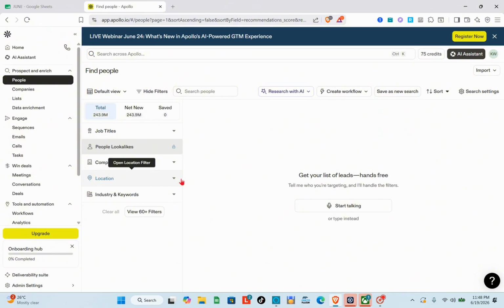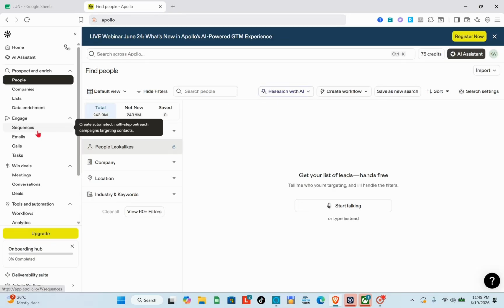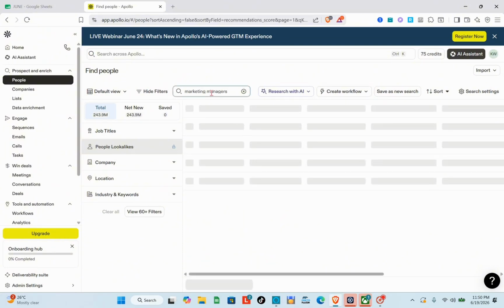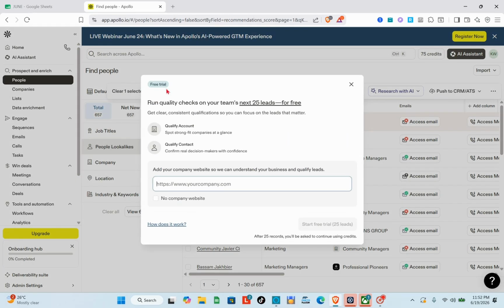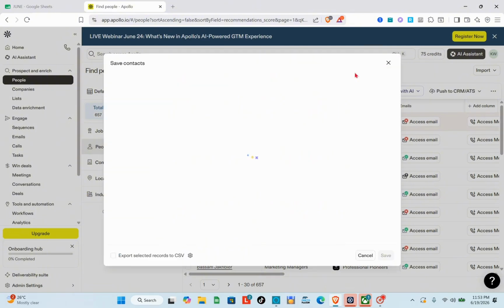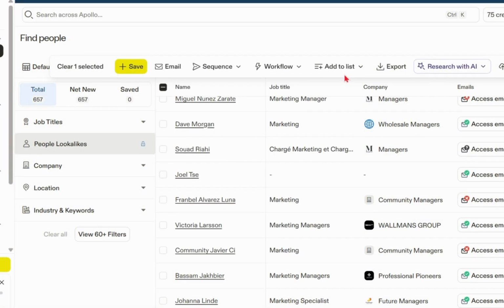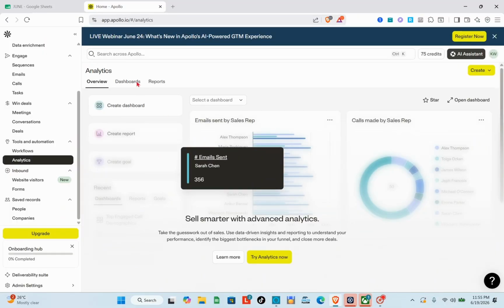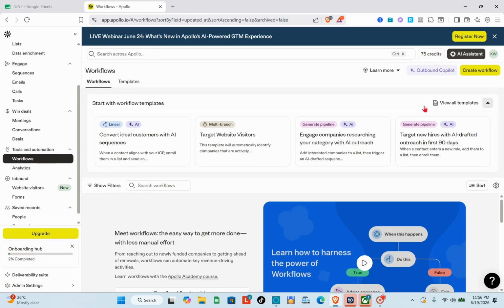How To Use Apollo For Lead Generation (Full Guide)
Unlock the full potential of your sales pipeline with this comprehensive guide on how to use Apollo for lead generation! In this video, we dive deep into the powerful features of Apollo.io to help you find, contact, and close your ideal customers with ease. Whether you are a sales professional, a business owner, or a digital marketer, mastering Apollo is a game-changer for scaling your outreach efforts.

We cover everything from setting up your search filters and building highly targeted prospect lists to automating your email sequences for maximum efficiency. You will learn how to verify emails, use the Chrome extension, and leverage Apollo’s massive database to discover high-quality leads in any industry. Stop wasting time on manual prospecting and start using data-driven tools to grow your business. By the end of this tutorial, you will have all the knowledge needed to run a successful lead generation campaign from scratch.

Mastering cold outreach has never been easier with the right strategy.